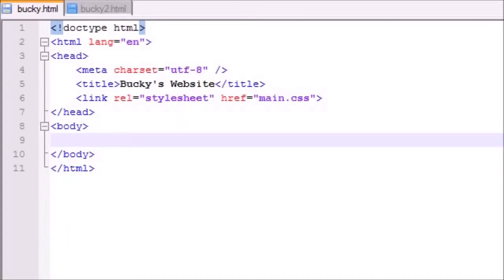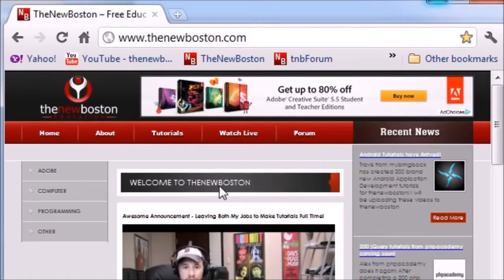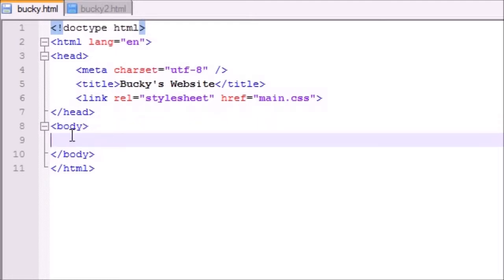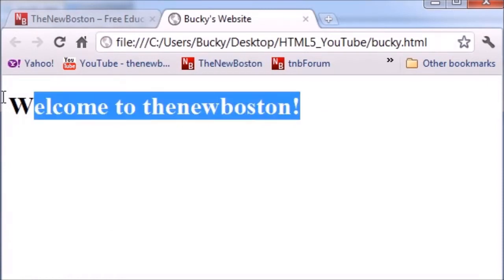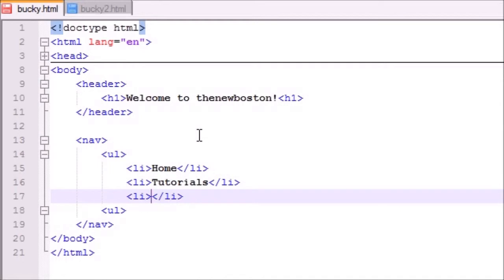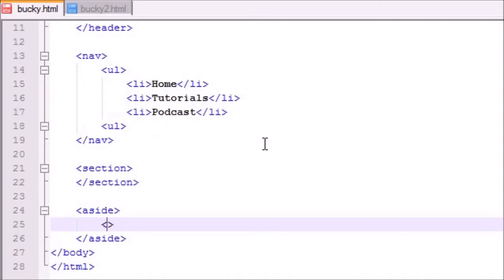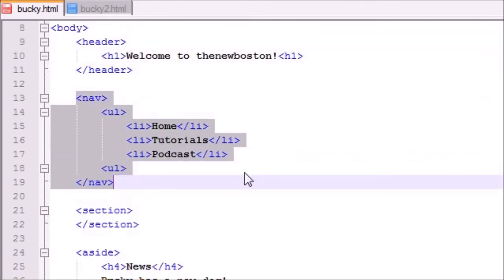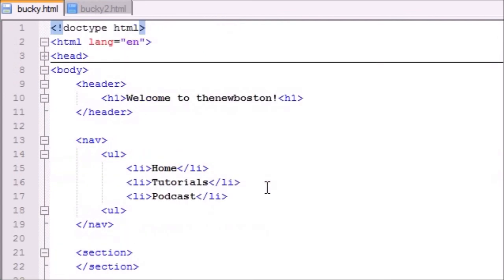HTML5 3 Setting up the body2